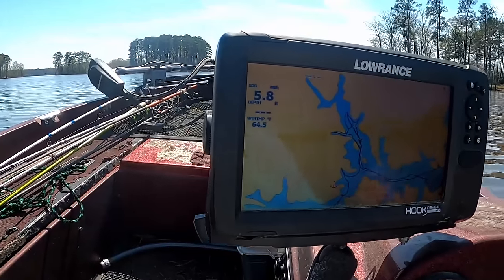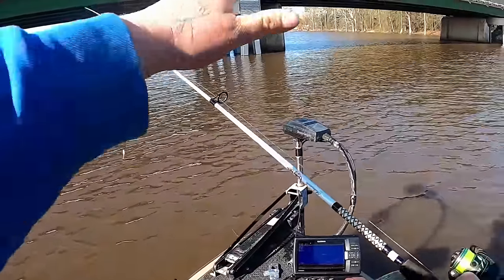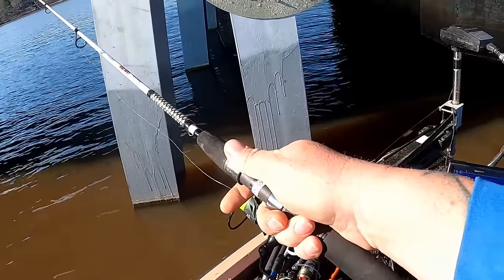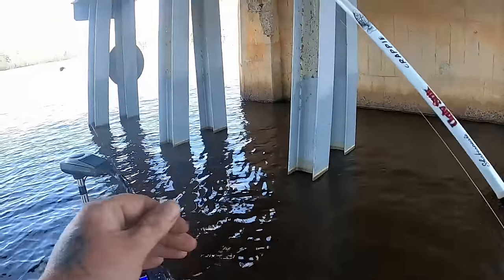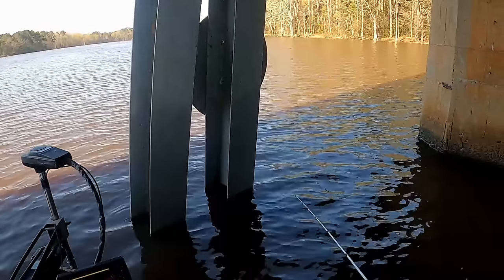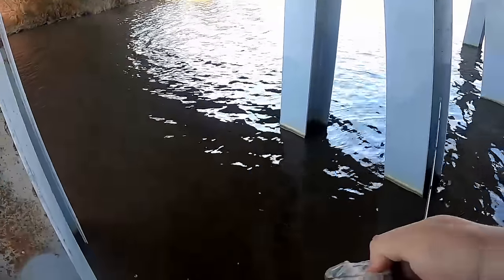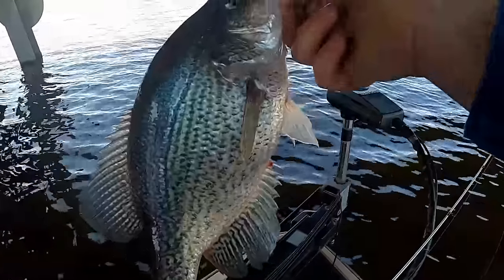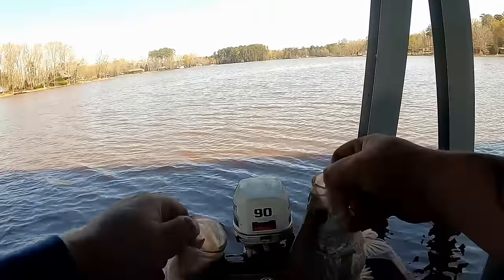Find COLD Front SLABS HERE! | Back to Basic's Episode : 1 Crappie Fishing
Livescope Sniping Setup

13 ft ACC Crappie Stix---

Line- 4-8lb test

Reel

Casting Setup

5'6 ACCCrappieStix

Gear i recommend for any fisherman

Crappie Checker

Digital Scale

Marker Bouy